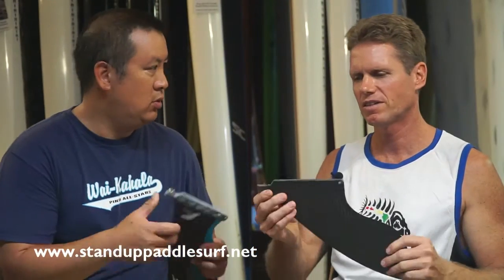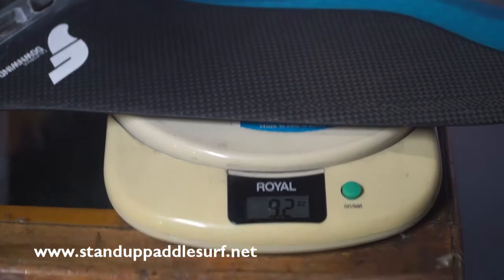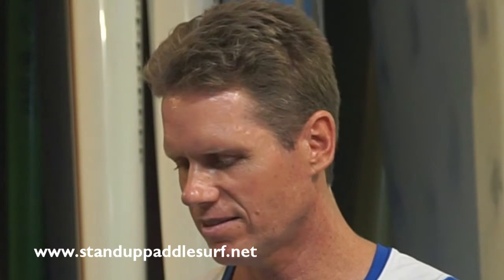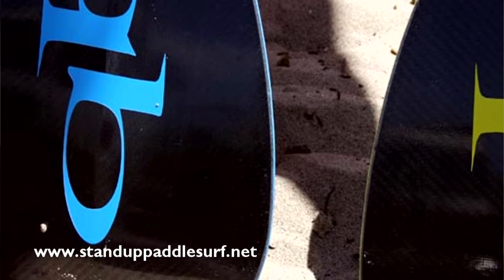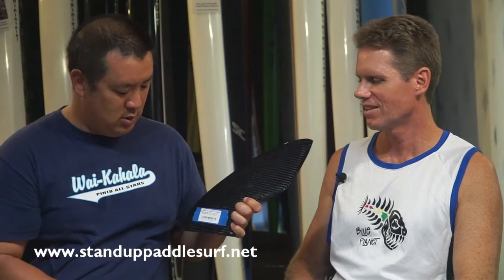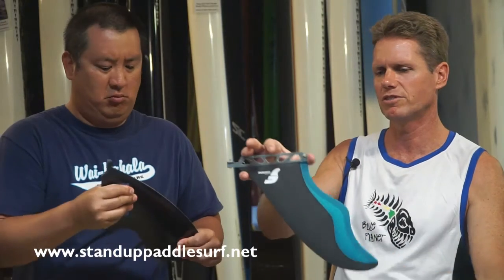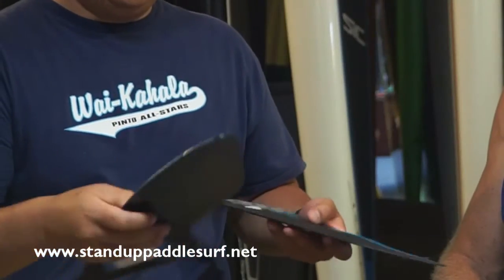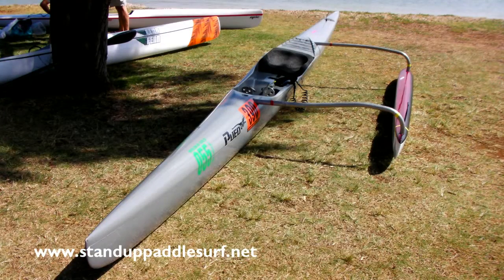SUP Carbon Racing Fin: Board Meeting Episode 1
We're trying out a new SUP show where we talk about everything stand up. In this episode, we take a look at Blue Planet Surf's new carbon racing fin. Hopefully you guys like this. We will be posting more videos in the future.

This show is presented by Evan from StandUpPaddleSurf.net and Robert from Blue Planet Surf Hawaii.